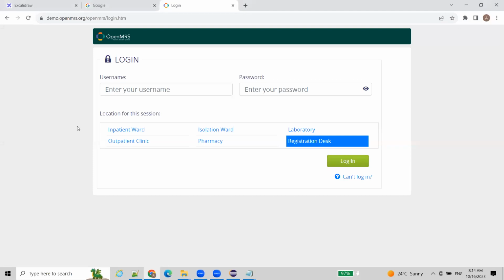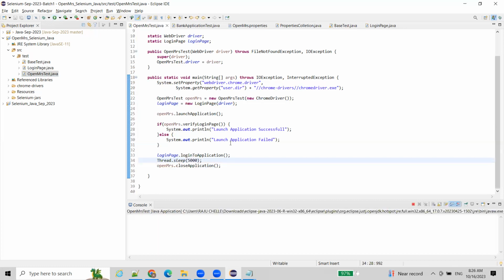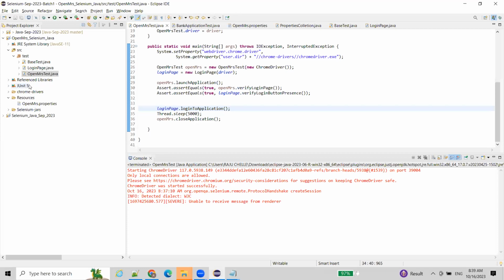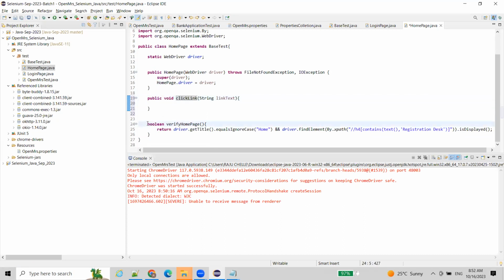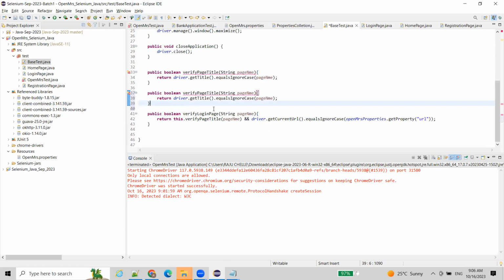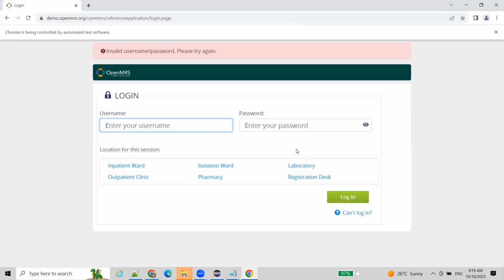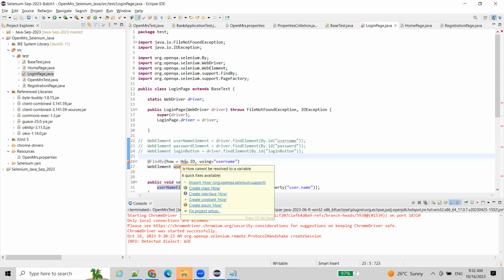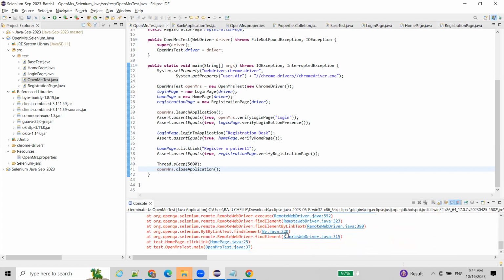Selenium-Java-Day29 (Page Object Model)